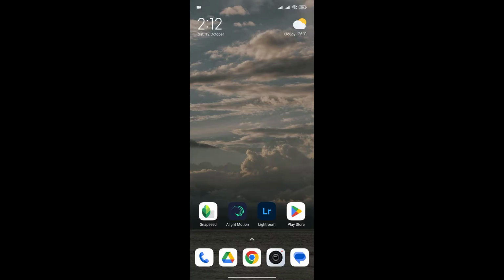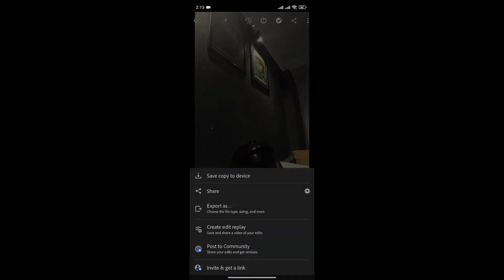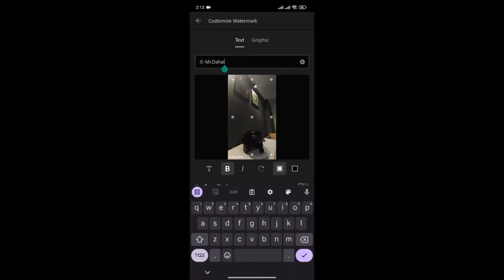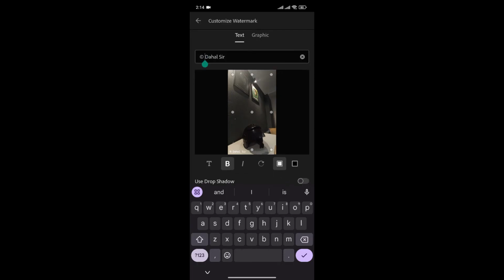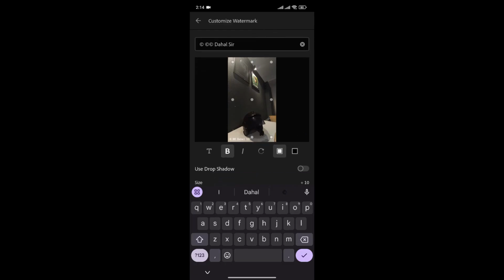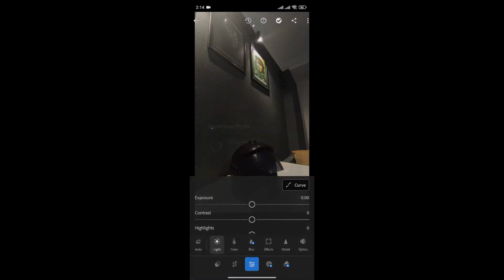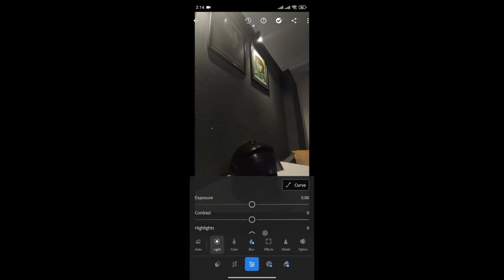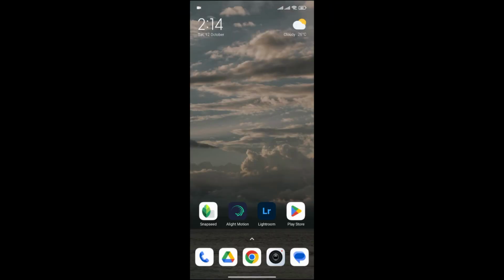How to Add Copyright Symbol in Lightroom 2024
In this tutorial, I’ll show you how to add a copyright symbol in Lightroom to protect your images and enhance your professional presentation! Including a copyright symbol is essential for photographers and creators who want to claim ownership of their work.